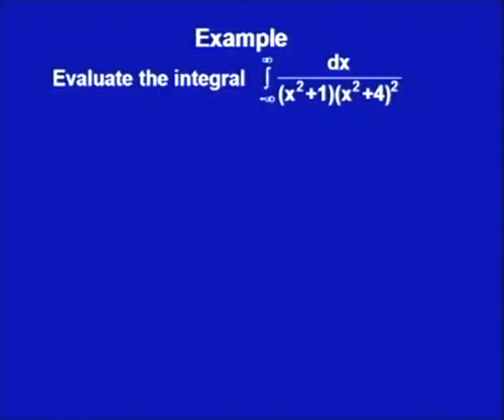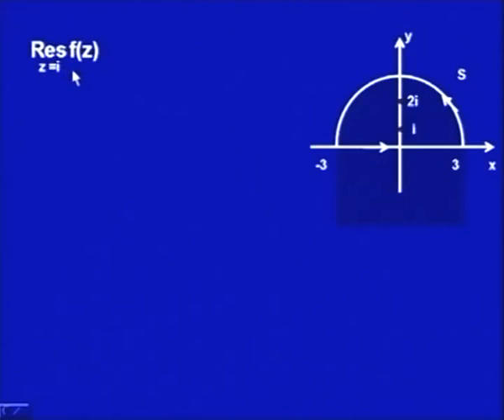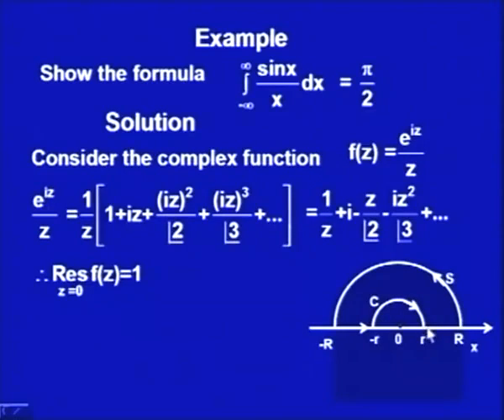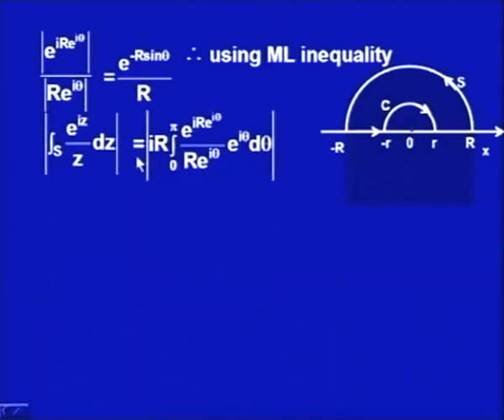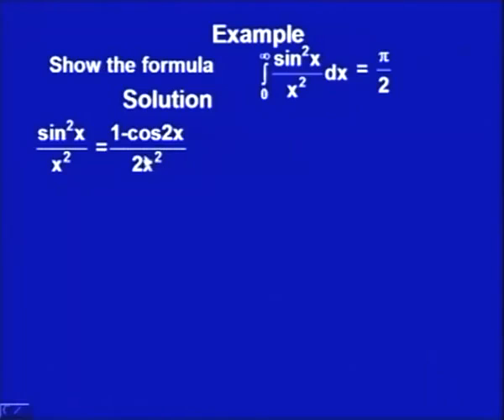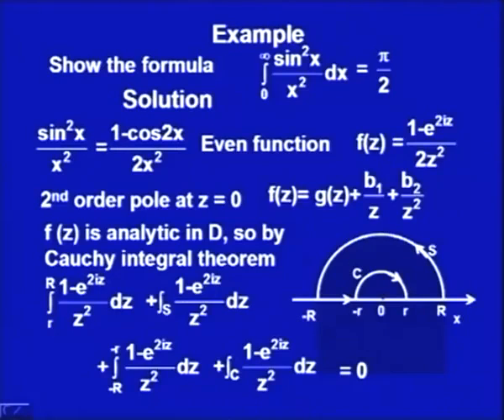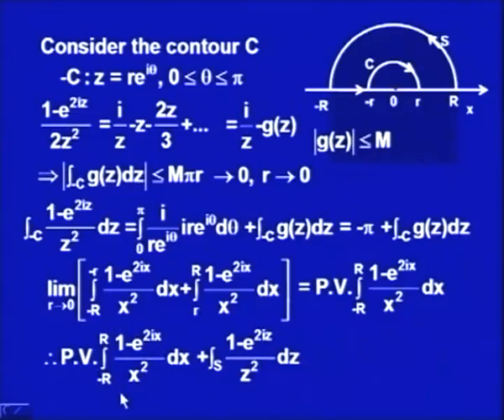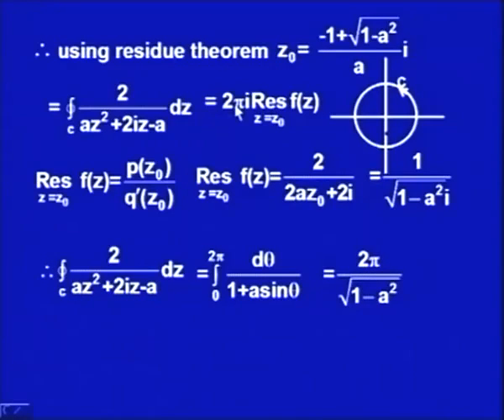Evaluation of Real Improper Integrals Revision